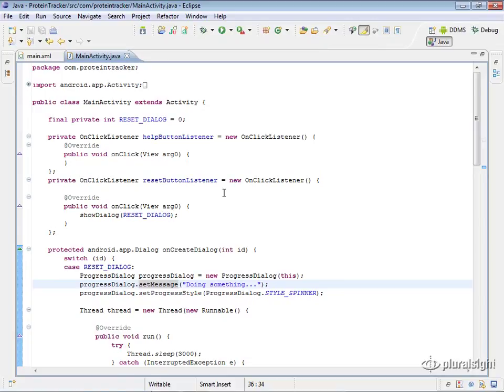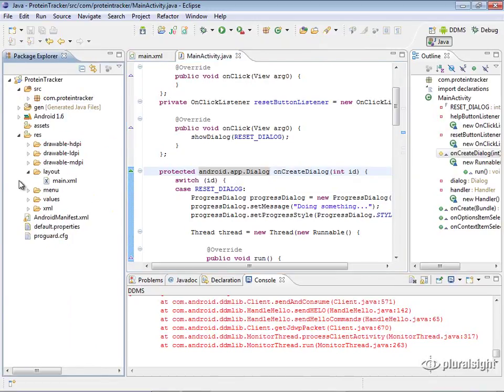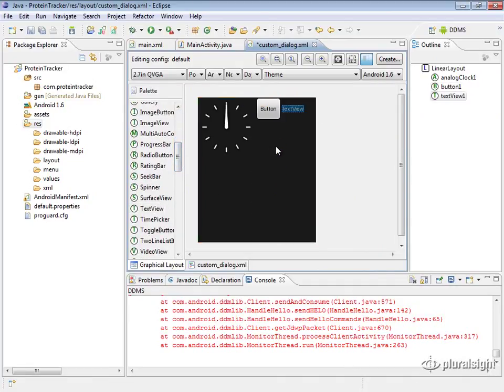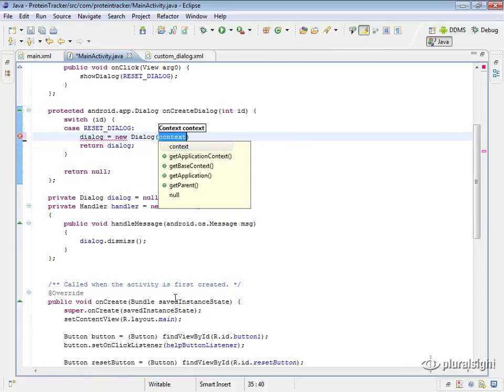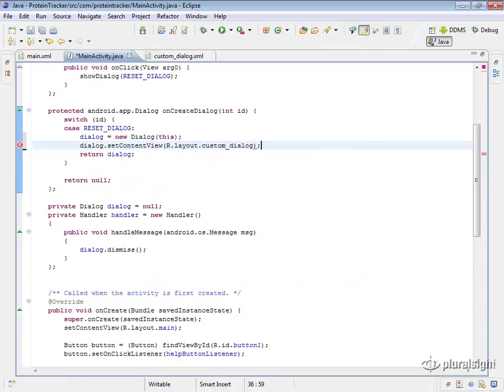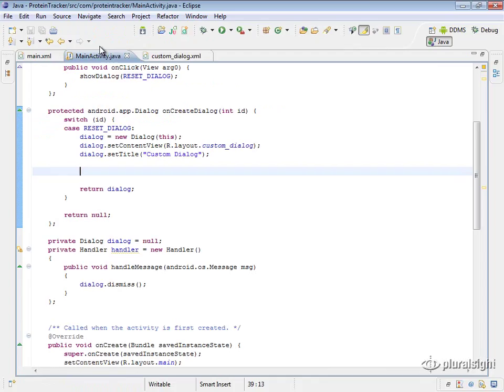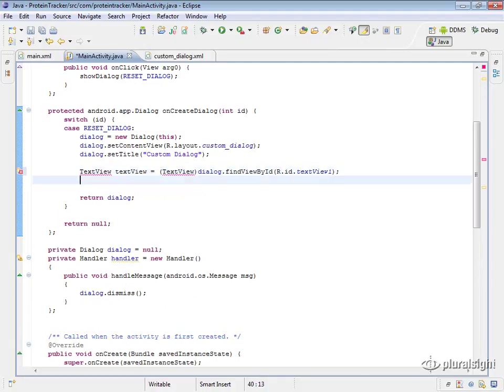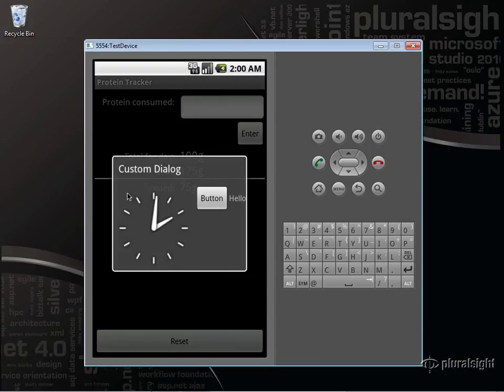Android Programming Lecture 54